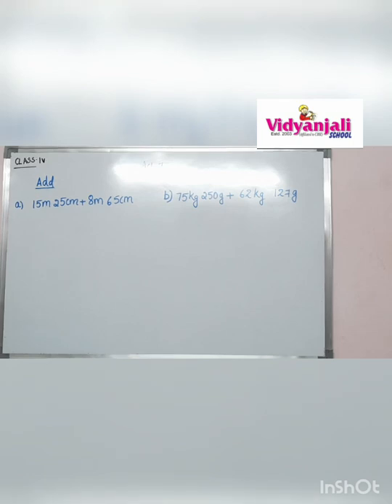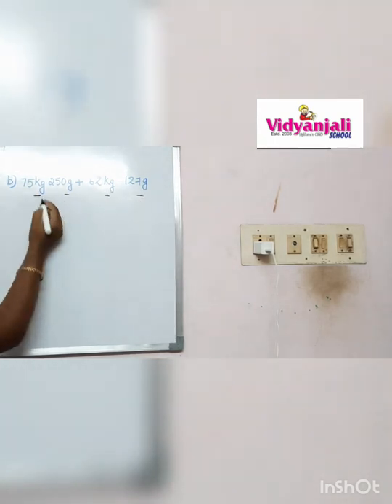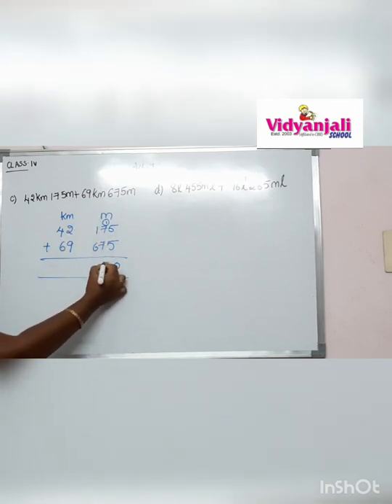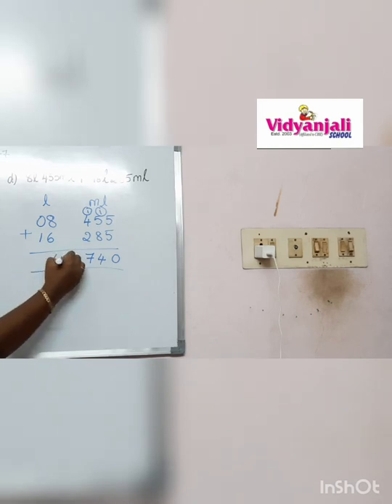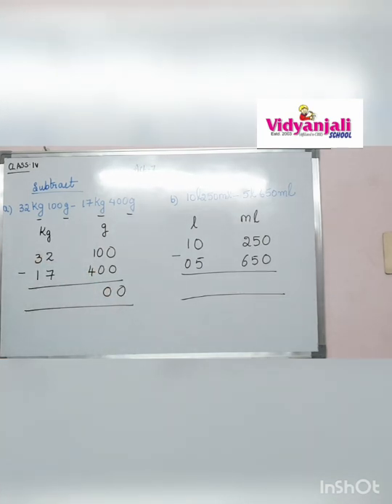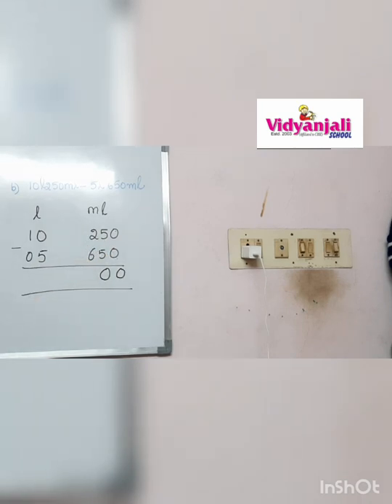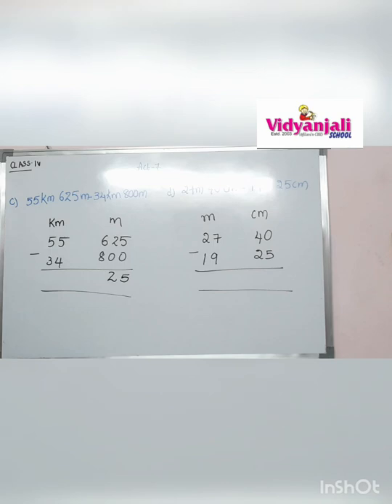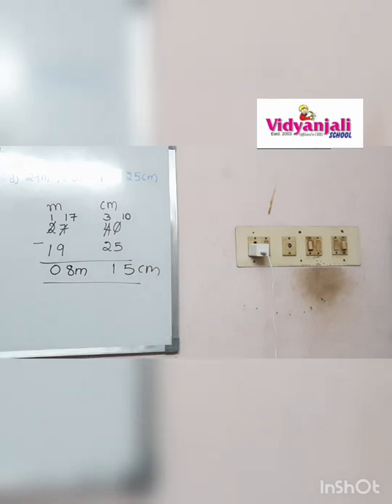class 4 4th February